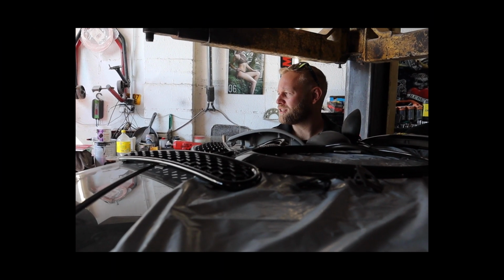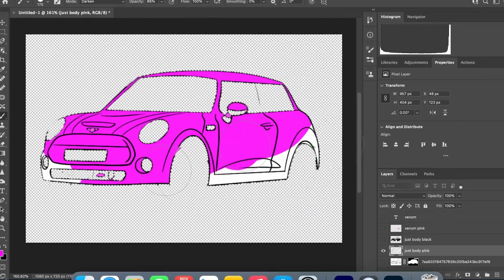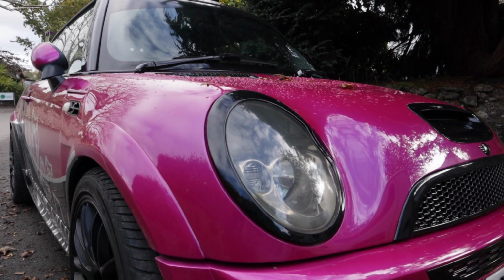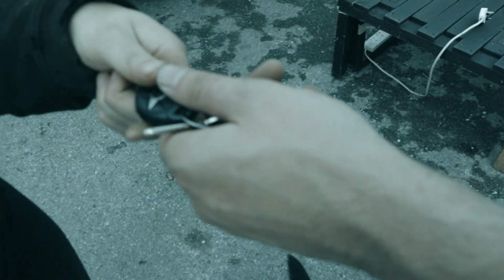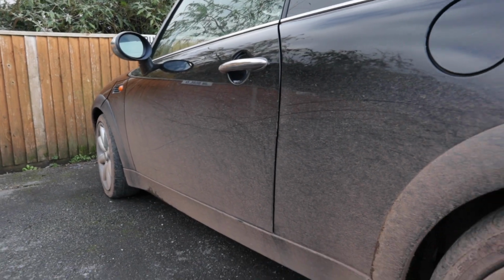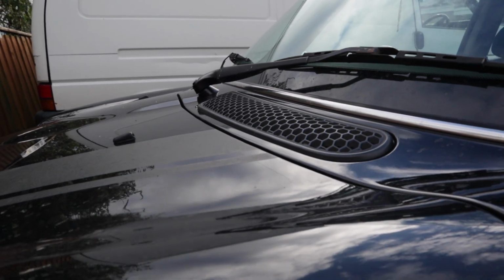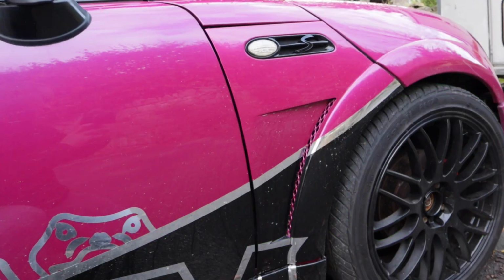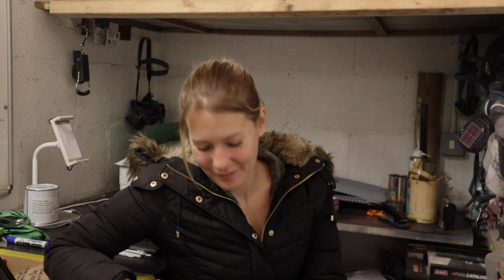Milo - E1 | Supercharged R53 Mini Cooper S | Track Car Strip Out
Episode 1 of Milo The Mini Cooper S.

Kelly's Supercharged Mini Cooper S started life at Venom Welding and Custom Shop as a Black, standard mini cooper s. The mini build plan is to strip out the car and turn it into a track car with a complete custom paint job to show what we can do at Venom Welding and Custom Shop.

00:00 intro
00:20 Kelly and Kev intro
01.20 Telling Morgan about the colour change!
02:00 the strip out
03:00 Kelly explaining the strip out

Custom bikes, fabricated cars and bespoke trucks are the normal stuff which the modified car company, Venom, churn out on a weekly basis.

Car modifications have been around for so long but many, many failed attempts have been created. We are out here to show you how it's done professionally with expert advice to show you how we modify custom vehicles like cars, bikes and trucks so you don't mess up any more.

To see what we get up to, the pranks we play and the motors we customise then hit the subscribe button and make sure you get the notifications too because this is one channel you're not going to want to miss.

Instagram.com/venomweldingandcustomshop